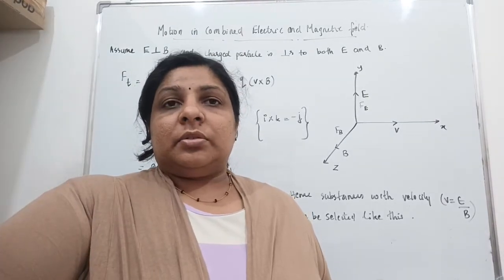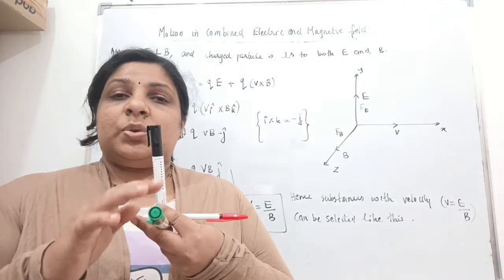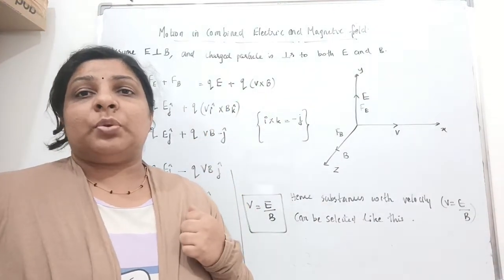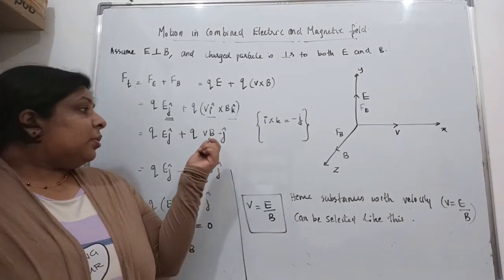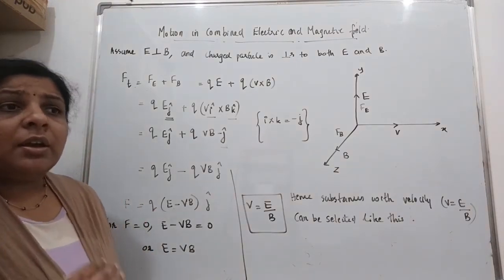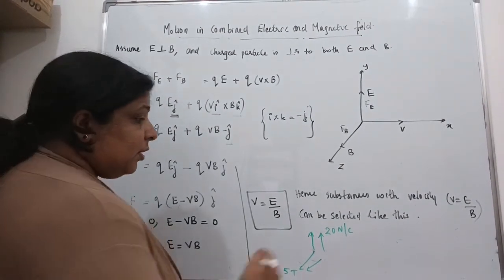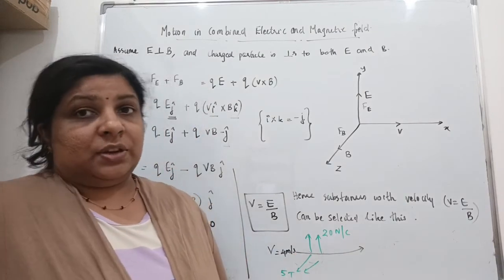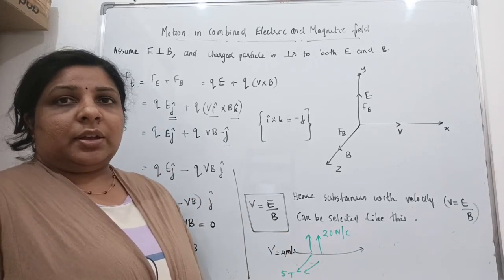Grade 12 CBSE PHYSICS Chapter4 # Motion of a particle in combined Electric and Magnetic Field v=E/B